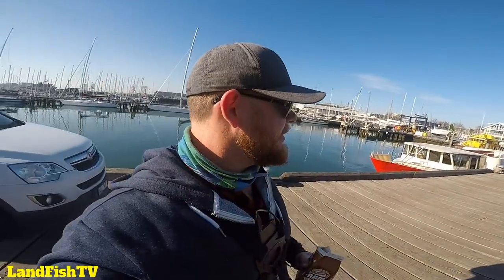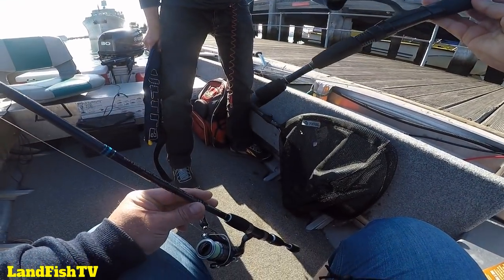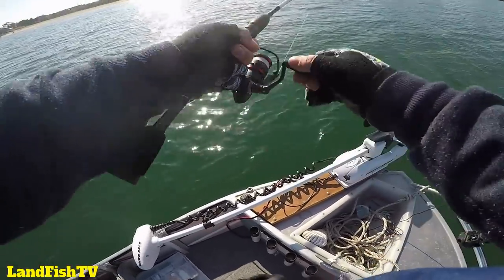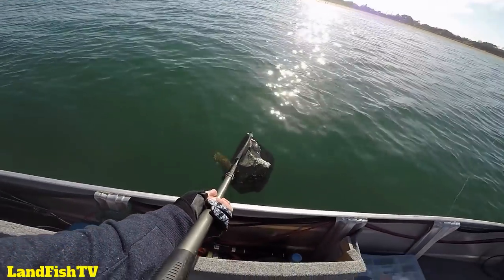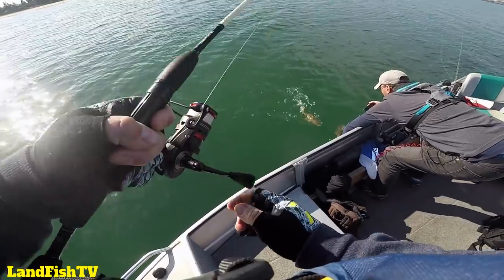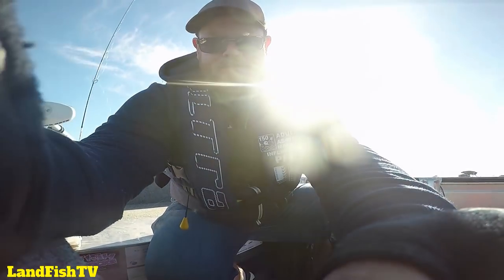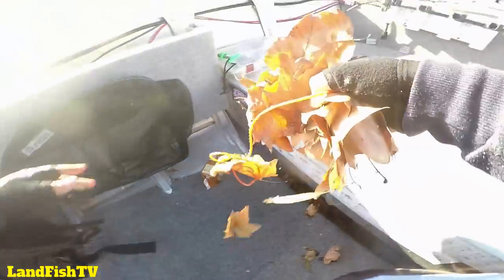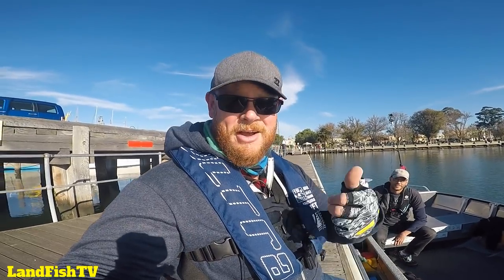You DON'T need bait MATE (Fishing Australia)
You really don’t need any bait at all to go out there in a small boat and catch your bag limit of flathead!

This was a great day where MarX came and picked me up from Williamstown Gem Pier and we went to do some drifting to catch a HEAP of Flathead. All fish released, however you can see how easy it would be to go fishing and catch a full bag!

- (MOST NEEDED) A proper editing laptop to make bigger and better videos
-A four wheel drive dual cap ute style vehicle
-A kayak like the Native Titan 13.5 (my dream kayak)